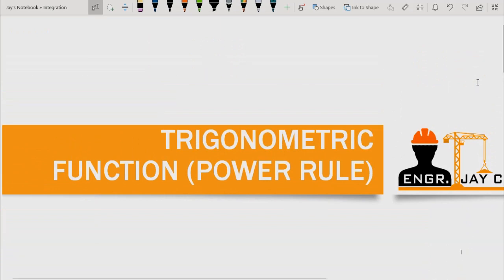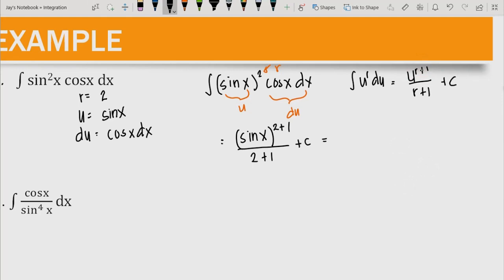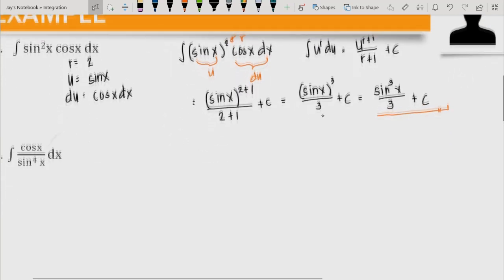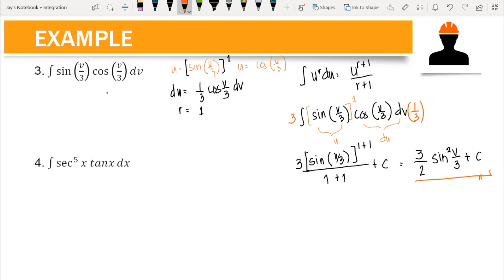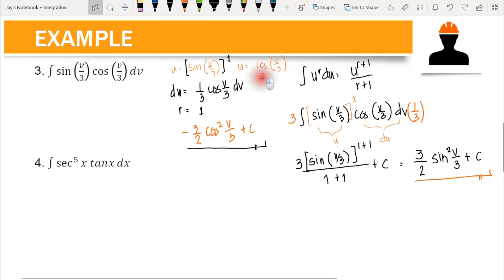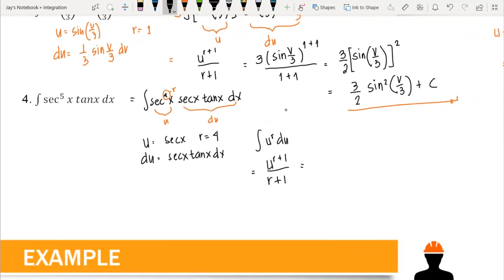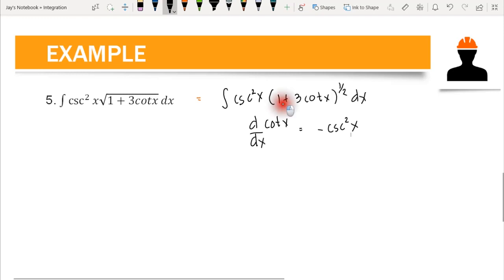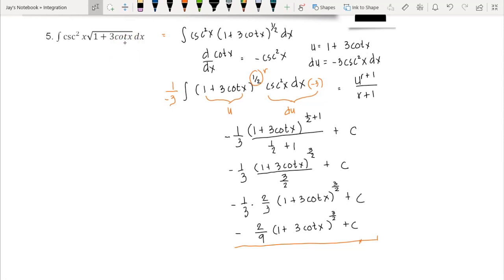Integral Calculus: Integration of Trigonometric Function using Power Rule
This video is for students, reviewees, and teachers who are having a hard time understanding Integration.

This is a raw video and unedited due to time constraints. Please pardon me if there are mistakes in the video. I am using mixture of Filipino and English language in this video.